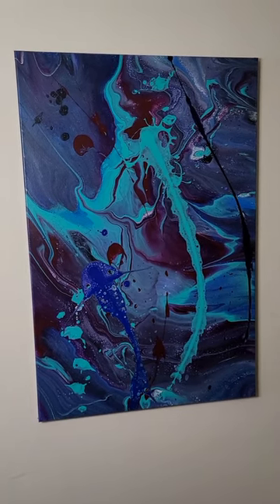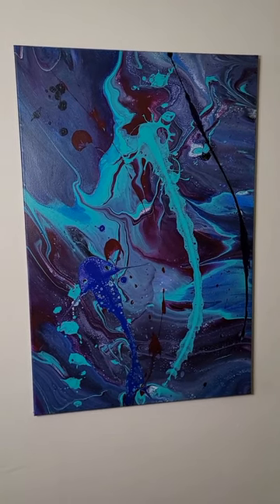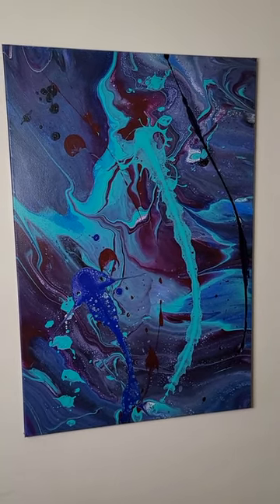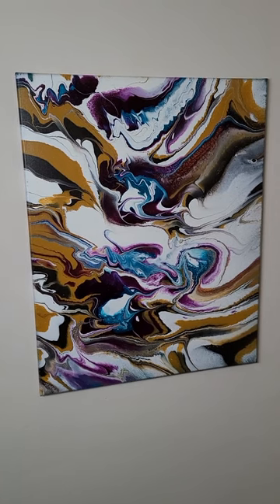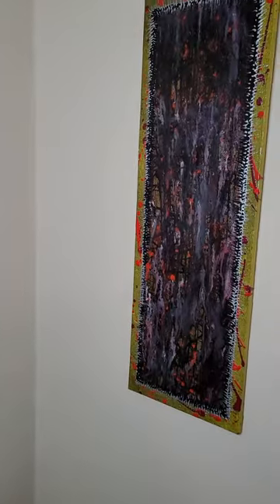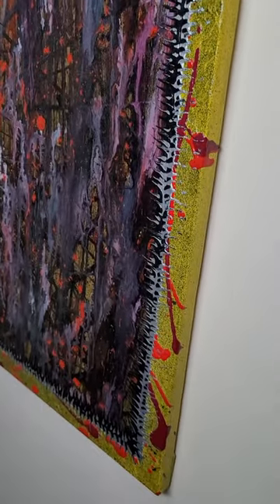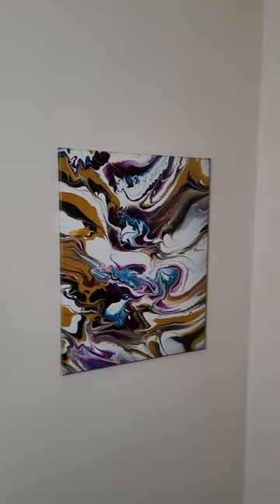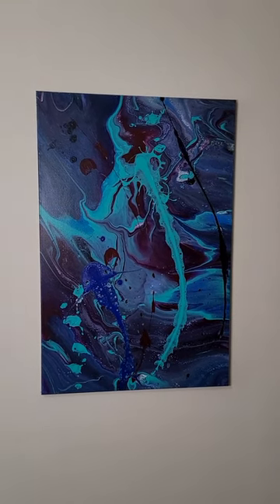ART FOR SALE! (Please Read Desc.) Embrace The Matrix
Hey now, it is I, Embrace The Matrix! Life has been changing a lot for me in the last couple years. I will quickly get you up to speed. I just left a 4 year, unbelievably horrible, toxic, narcissistic relationship with a very evil woman. I am now living on my own in an apartment in Cleveland, OH. I am feeling and overall doing much better since my escape. I need to clear out some of these  older paintings and here are 3 for your consideration. I have had many paintings get damaged in the last 4 years for varying reasons and I want these to be relocated because my space is limited and I don't want them to get damaged from living in a smaller space.

Chuck

CLICK HERE to check out EXCLUSIVE ETM objects FOR SALE!

I am Embrace The Matrix. I make Non-Intellectual Abstract Art. I use acrylic paints and various implements to create my visions.

I thought I would post my creative process on my YouTube channel for your viewing pleasure.

If you are interested in purchasing any of my original paintings I post here please go have a look at some still photos of these paintings. You can also go to my Instagram to see current paintings ready for relocation. I will let you know the "relocation" price which usually includes shipping fees. And don't think you can't afford one of my amazing creations! My prices are very reasonable and I have something for everyone. We ship everywhere!

Support living artists!